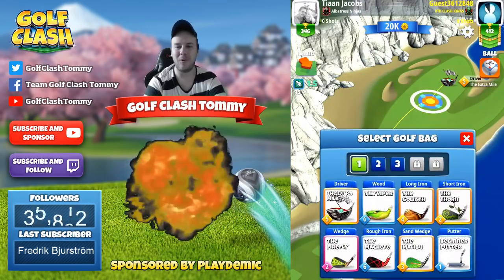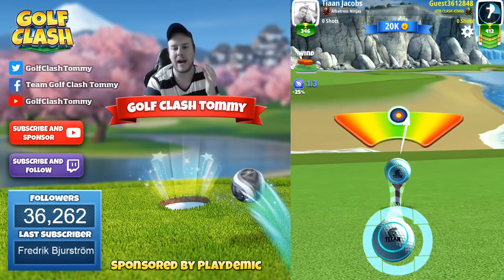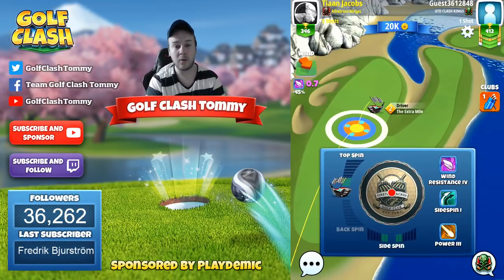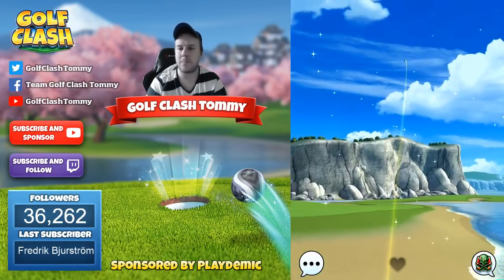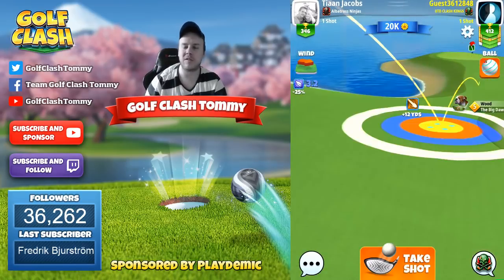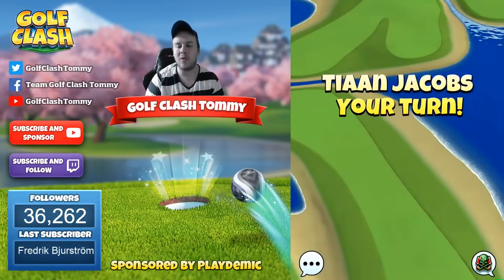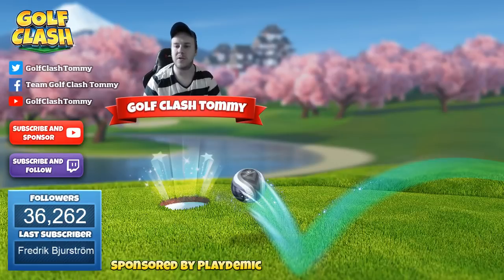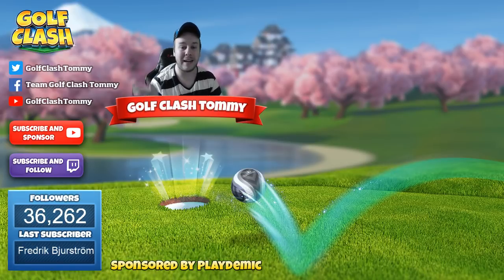Golf Clash tips, Hole 5 - Par 5, White Cliffs - World Links, Tour 5 - GUIDE/TUTORIAL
This is Hole 5 - Par 5 of the White Cliffs in Tour 5 - World Links.